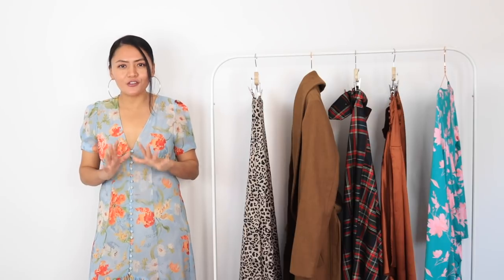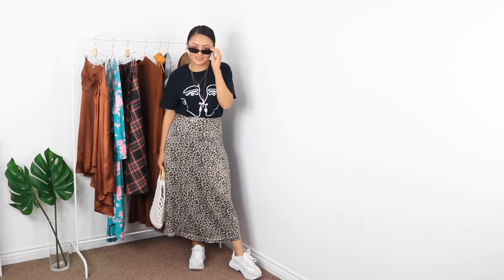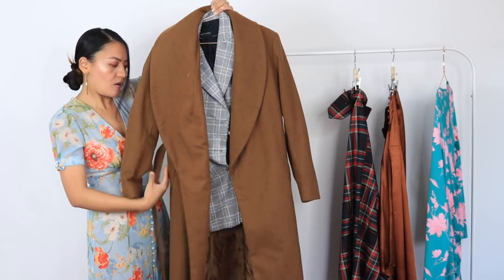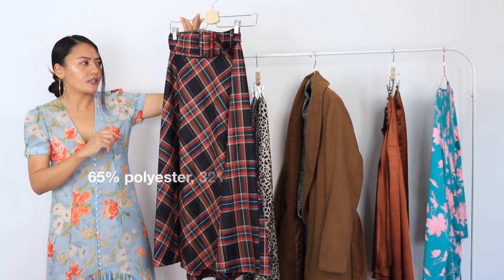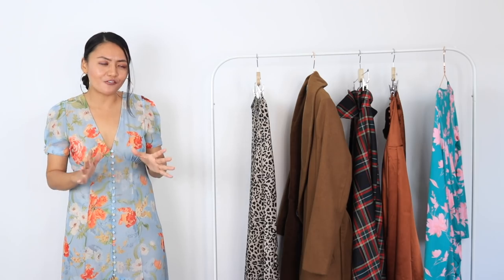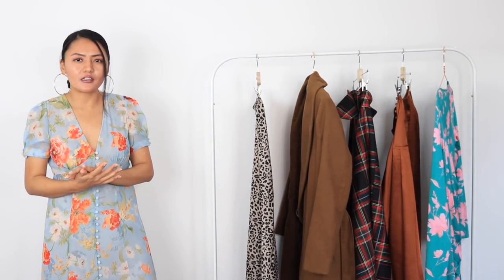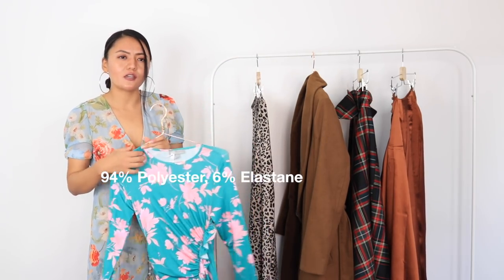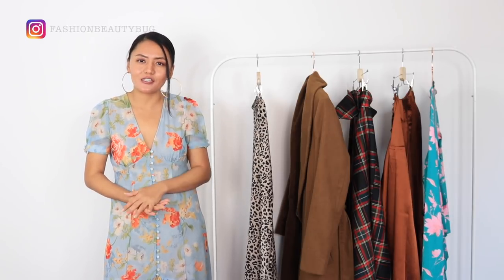STYLING 5 AUTUMN WINTER TREND⎜Fashionbeautybug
Hi everyone. I have styled my favourite autumn winter trends for this video.

VIDEO SCHEDULE DAY - Every week Monday fashion video at 3pm UK time and Thursday 3 pm weekly vlog.

ADD ME ON SNAPCHAT - Fashbeautybug